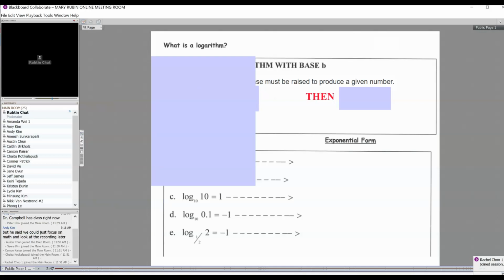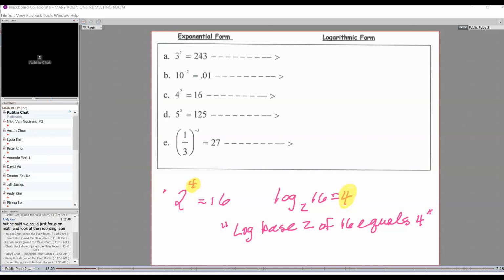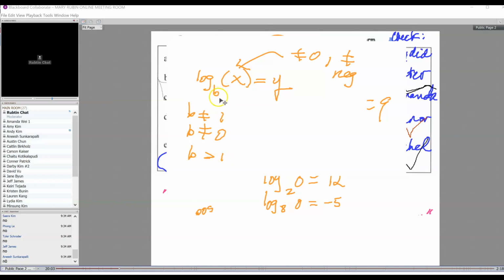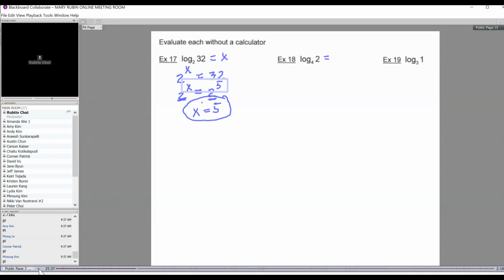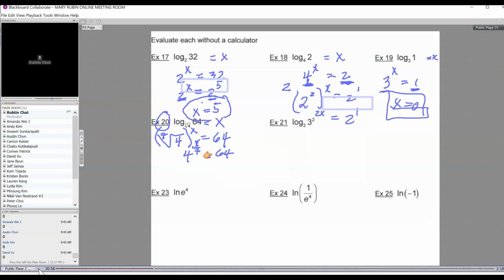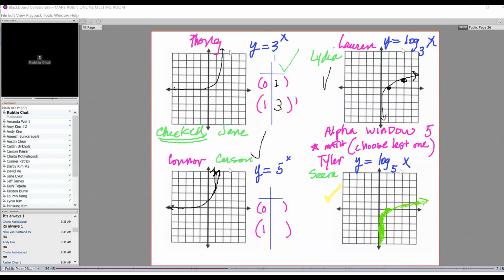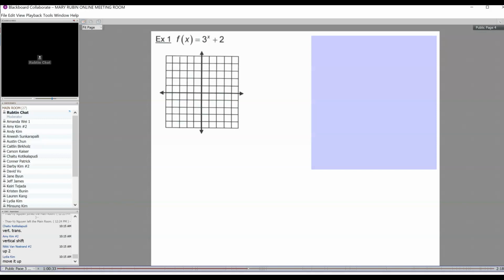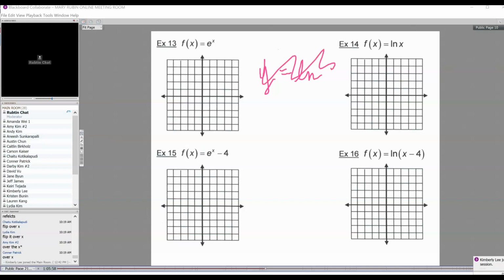HPC Day 2 Class Exp & Log Functions